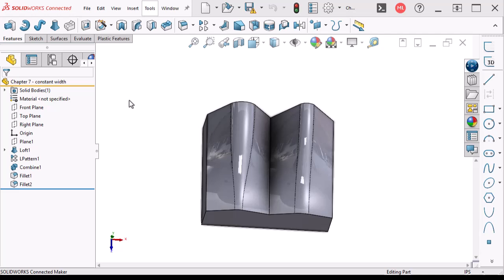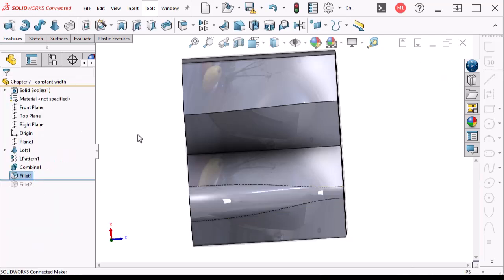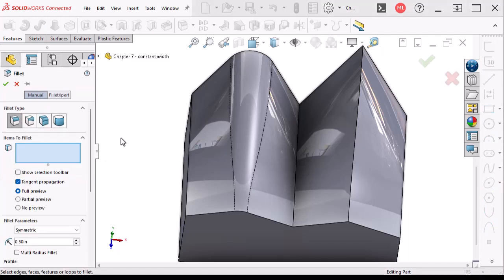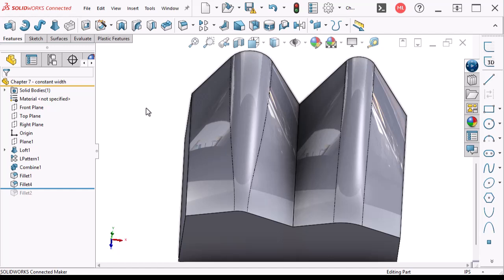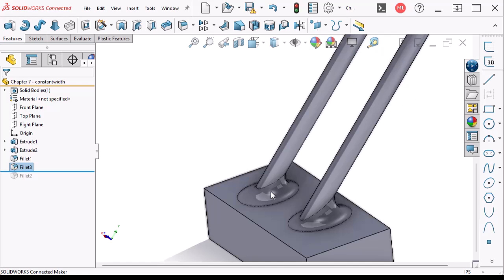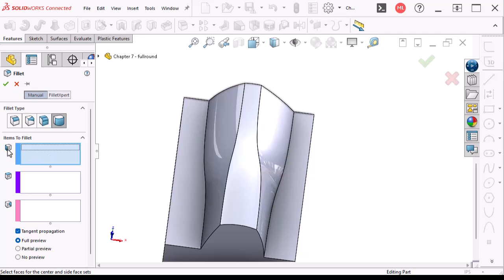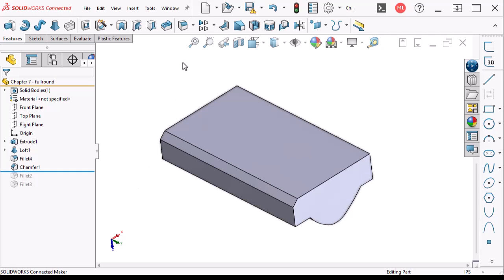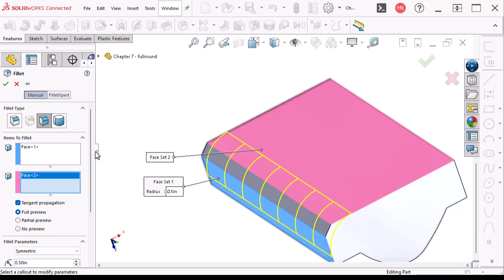Solidworks Constant Width or Chord Width fillet and Full Round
The Constant Width fillet is now known as the Chord Width fillet. Also the Full Round is easy to create from 3 selected faces.